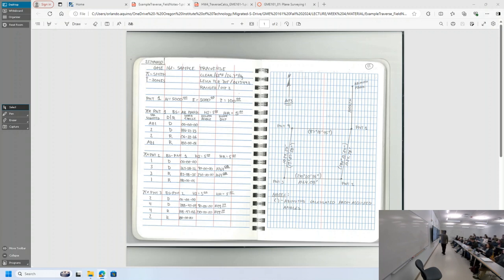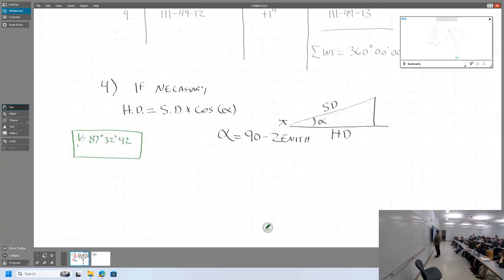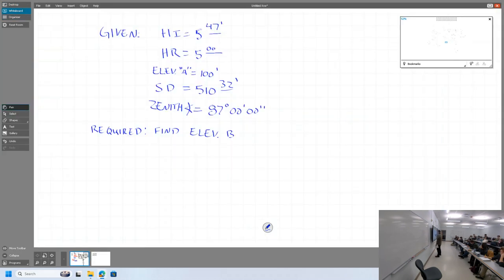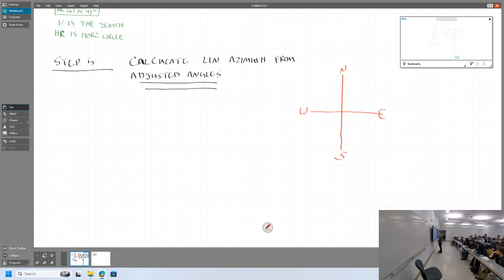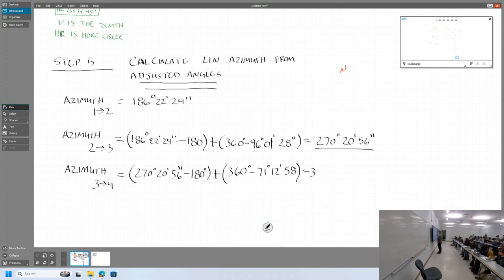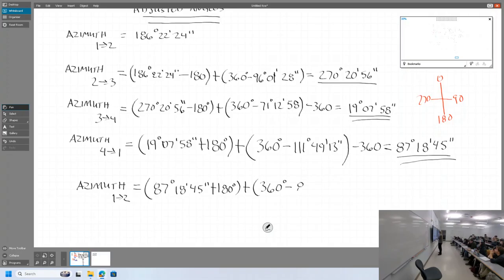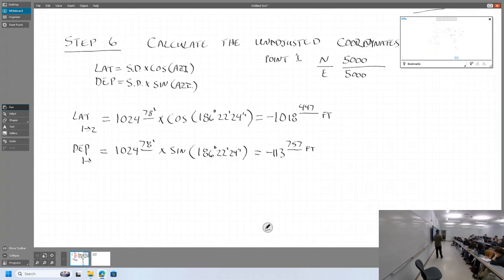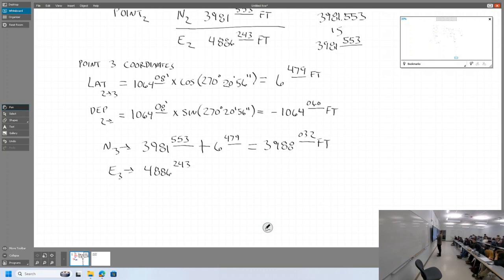GME 161 Traverse Part 3